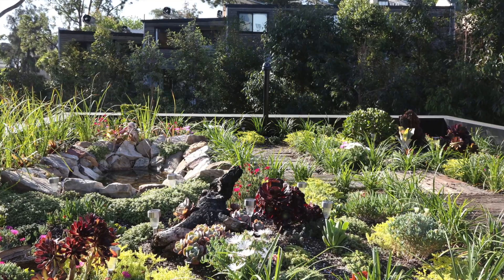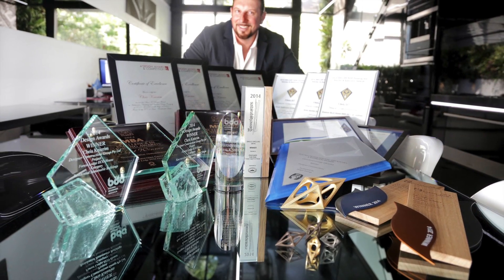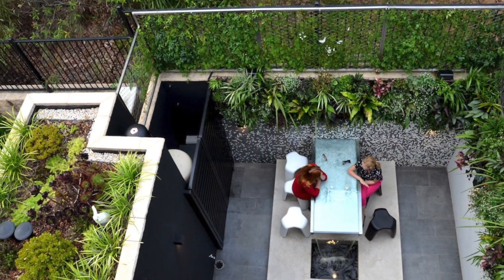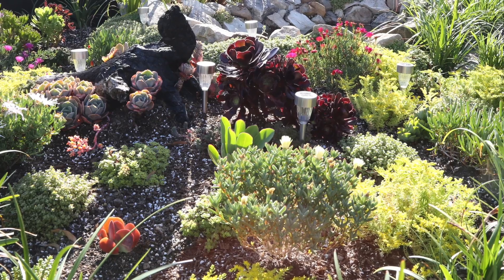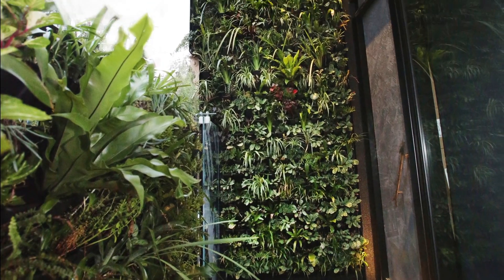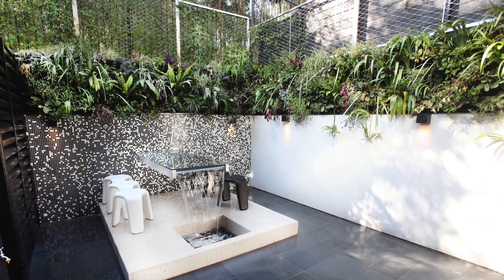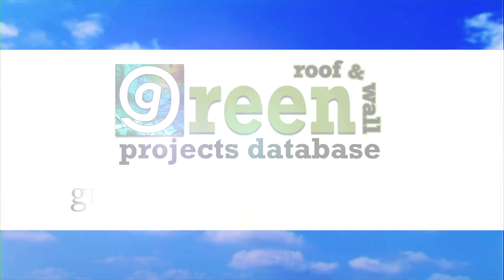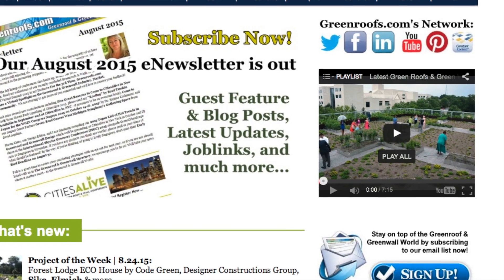Forest Lodge ECO House - Project of the Week 8/24/15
Forest Lodge is located in the heart of Sydney’s heritage precinct, just five minutes from the CBD.  The 3.9 metre-wide vacant land for the multi-award winning Forest Lodge ECO House was one of the last original vacant blocks in the city. As a result, the City of Sydney Council encouraged a contemporary design that would be distinctly 21st century. Having designed every facet of the 2-story project from the external façade, green roofs, vertical gardens, interiors, fittings, and furnishings enabled designer Code Green to ensure that the philosophy of the design flowed seamlessly throughout every element of the project.  Contractor Designer Constructions encompassed an eco-philosophy utilizing sustainable materials wherever possible.

Located on the main and lower story roof are flowering green roofs using materials from Sika and Elmich and sporting a variety of grasses, Sedum, Delosperma, and other succulents.  They not only supply insulation for the home, but offer aesthetically pleasing views for the neighbors and an environment for the local insects and birds to dwell with logs, a small rock-lined pond, and wood sleepers for the path.  Externally, lush vertical gardens utilize the Code Green Wall system of potted plants.  They feature strongly with a seven-meter high vertical garden adjacent to the equally high entrance door; a second entry greenwall providing privacy; and rear patio greenwalls showcasing a suspended table waterfall.  Among numerous sustainable features are solar concrete slab heating, solar water heating, solar sub terrarium heat storage system, and a 3,500-litre underground water storage tank.  The finished building stands as testament to current design, complimenting the neighbouring heritage terraces and placing it in the urban history of the city of Sydney.

to see more information about this project in The International Greenroof & Greenwall Projects Database Did we miss your contribution? Please let us know to add you to the profile. Would you like one of your projects to be featured? We have to have a profile first! Submit Your Project Profile